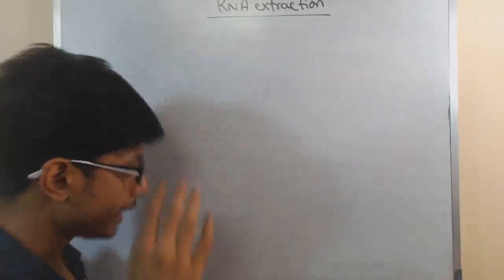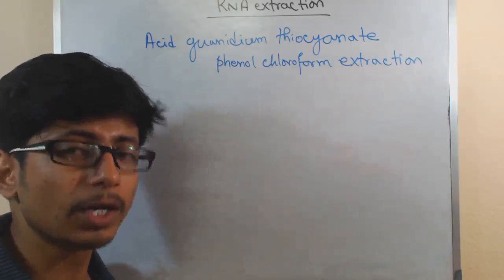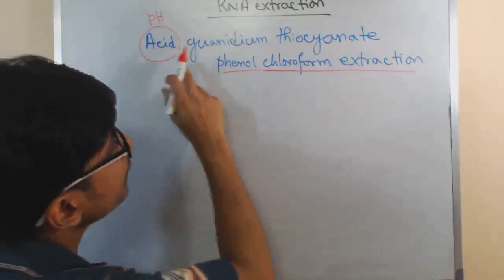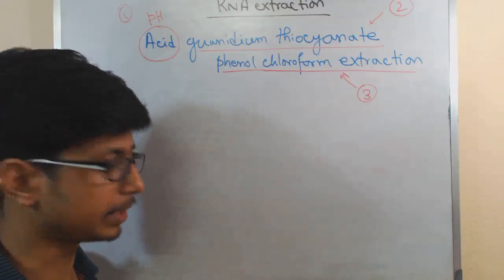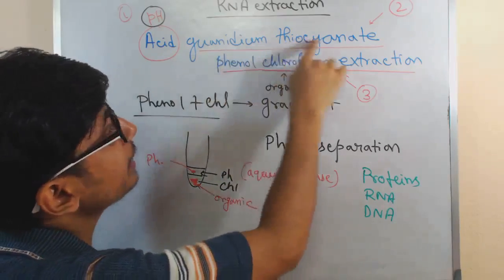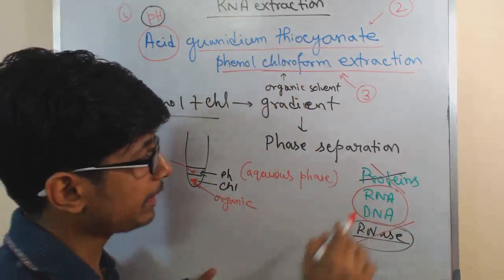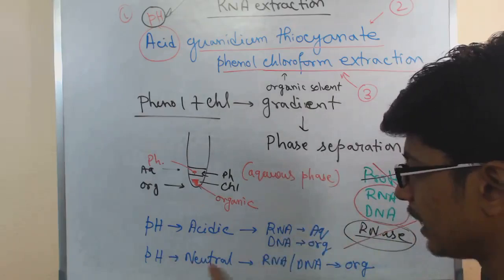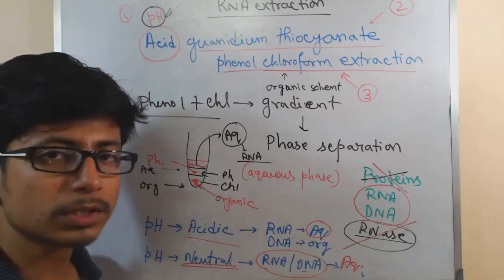RNA Extraction | acid guanidium thiocyanate phenol chloroform extraction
This lecture explains about the process of RNA extraction from cell culture using acid guanidium thiocyanate phenol chloroform extraction method.